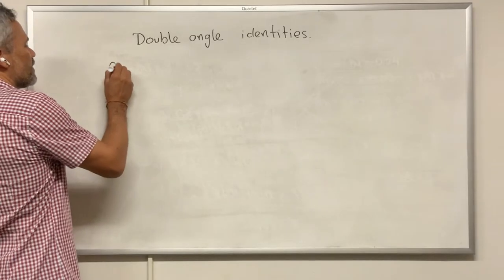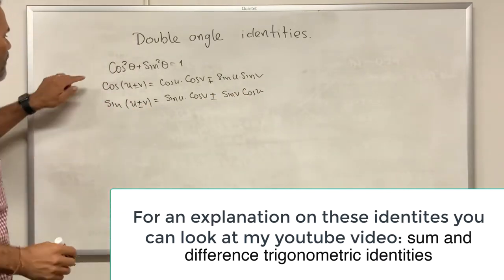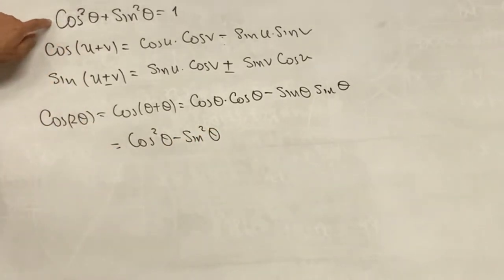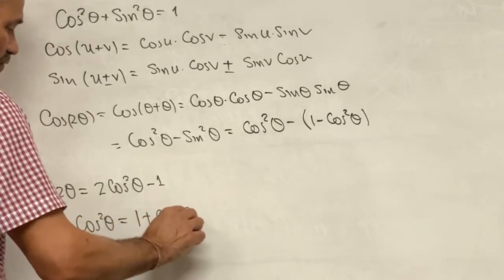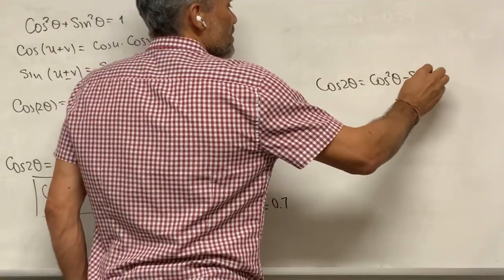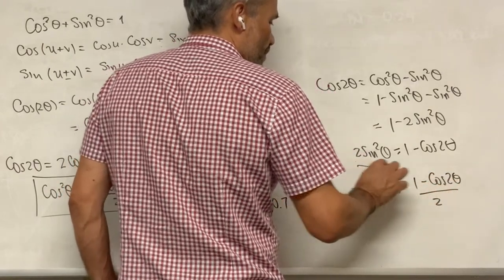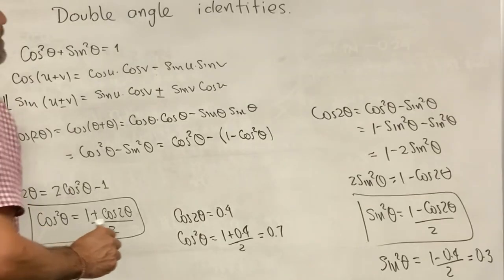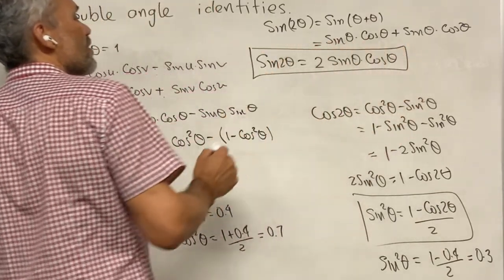double angle identities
We deduce the formulas for cos^2 u and sin^2 u in terms of cos(2u). We also deduce the formula for sin(2u).